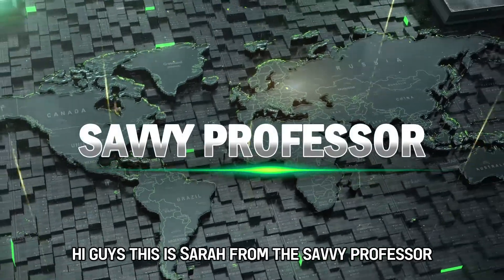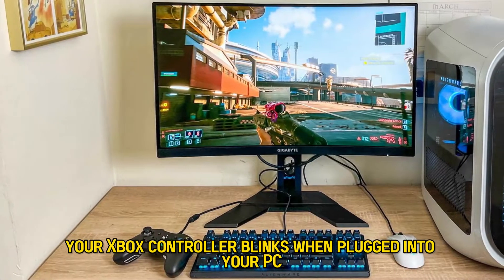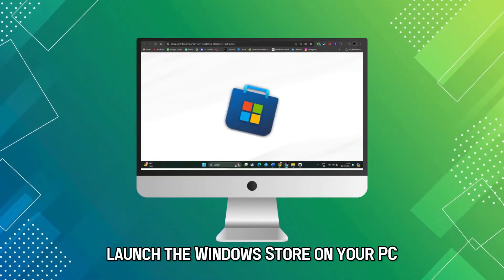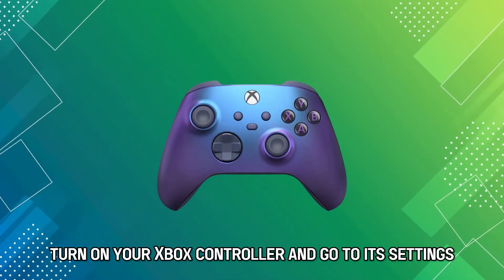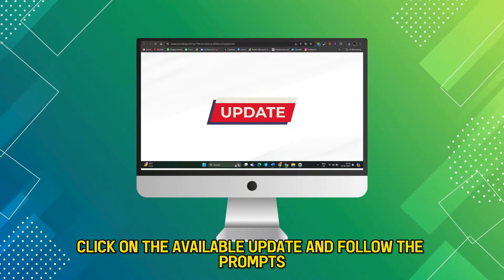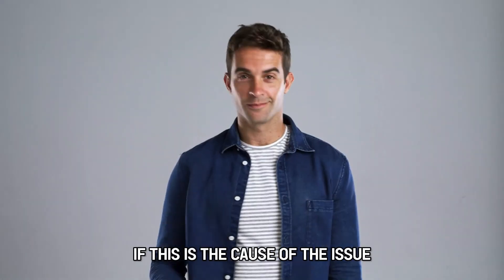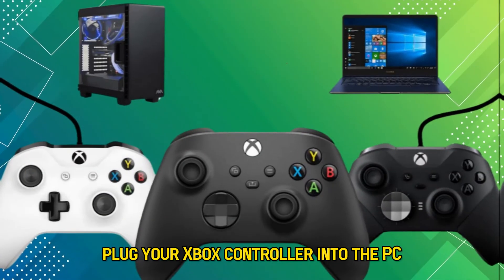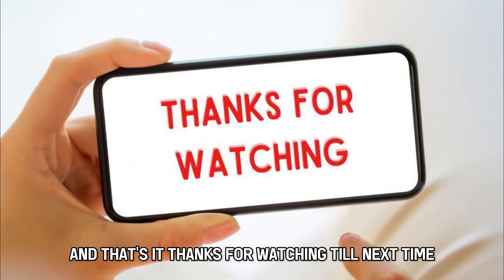How To Fix Xbox Controller Blinking When Plugged Into PC (Outdated Firmware - Quick Solution!)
How To Fix Xbox Controller Blinking When Plugged Into PC (Outdated Firmware - Quick Solution!). In this video tutorial I will show you how to fix Xbox controller blinking when plugged into PC.

Your Xbox controller blinks when plugged into your PC because of outdated firmware.
You must keep up with the recent updates to avoid the blinking. Here are the steps to resolve this:
• Launch the Windows store on your PC, find the Xbox Accessories app, and install it.
• Once installed, connect the Xbox controller to your PC using a USB cable.
• Turn on your Xbox controller and go to its settings.
• Select device and accessories, find your Xbox controller, tap on it, and choose update.
• Click on the available update and follow the prompts.
• Once the firmware is updated, check whether the issue has disappeared.

Another reason for the blinking could be weak controller’s batteries.
If this is the cause of the issue, do this to get rid of the issue:
• Access the battery compartment on your controller and remove the batteries.
• Replace them with new controller batteries.
• Plug your Xbox controller into the PC and inspect whether the blinking has stopped.
• If the blinking persists, contact a technician for support.